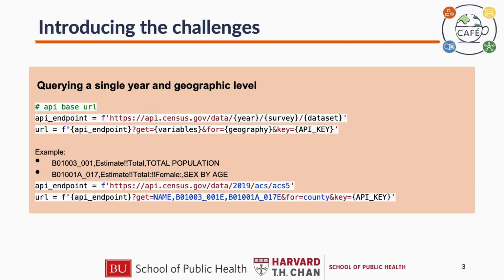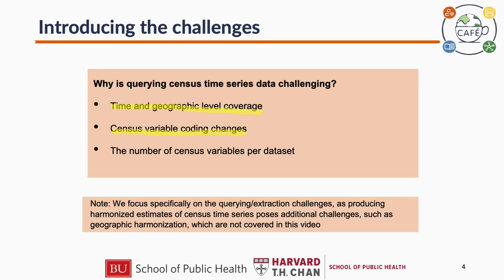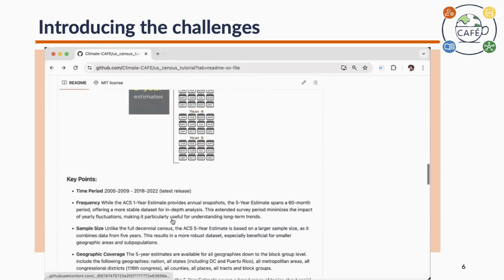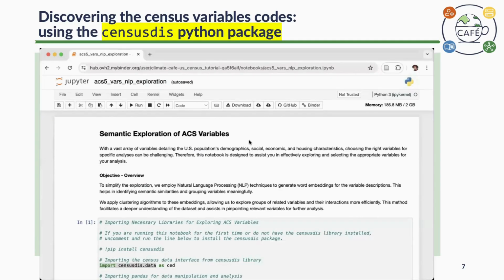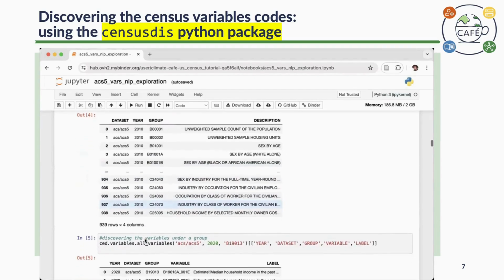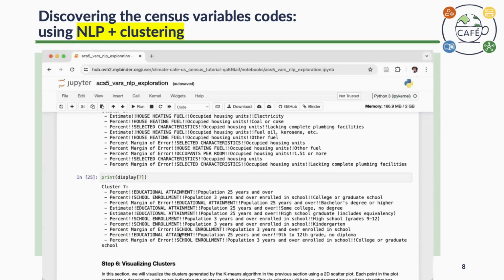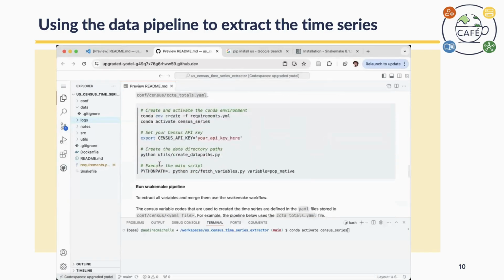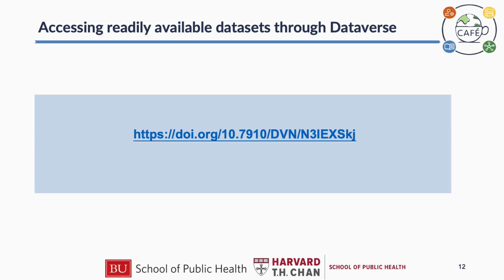CAFÉ Data Management - U.S. Census Tutorial